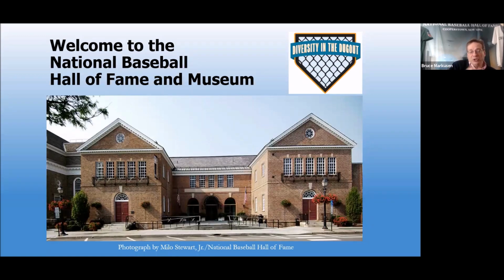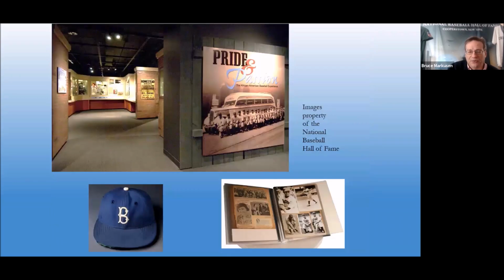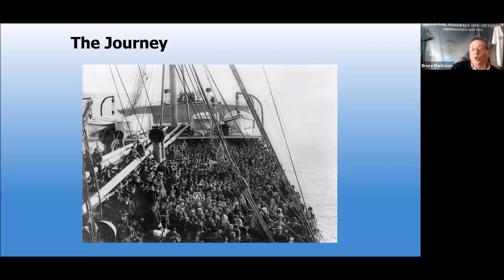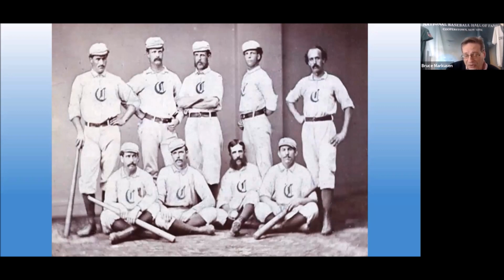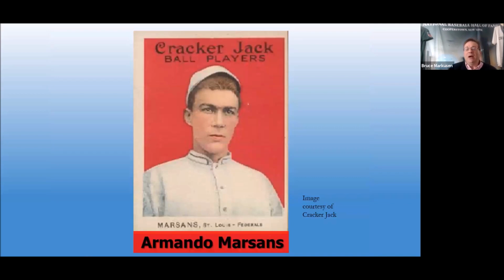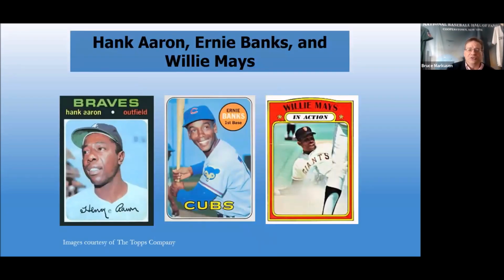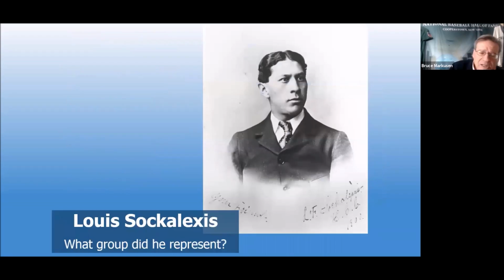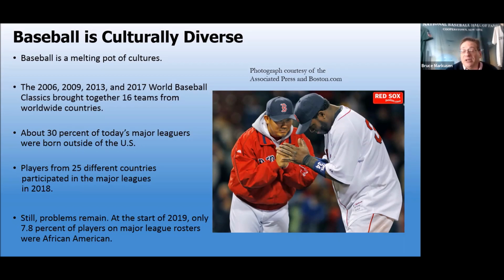Virtual Field Trip: Cultural Diversity: Diversity in the Dugout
Diversity in the Dugout explores the diverse roster around the big leagues and allows students to learn about the reasons for immigration, including economic, political, and social factors. The unit offers insight into baseball’s ethnic and racial diversity, including major contributions from Latino, African American, Asian, and Native American athletes. Students will also study a timeline of integration with the game, including milestone events like the first all-minority lineup.